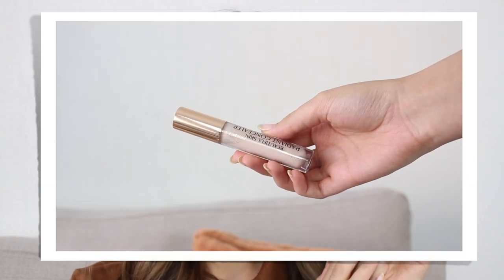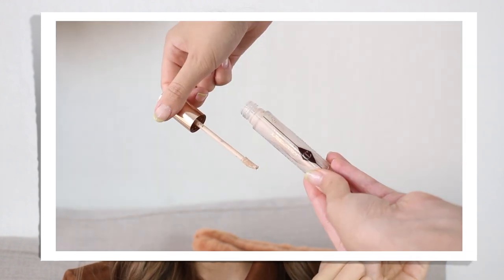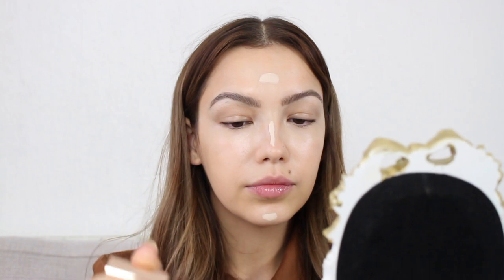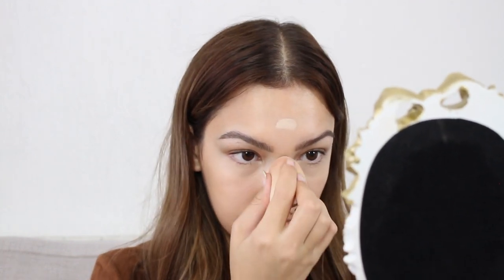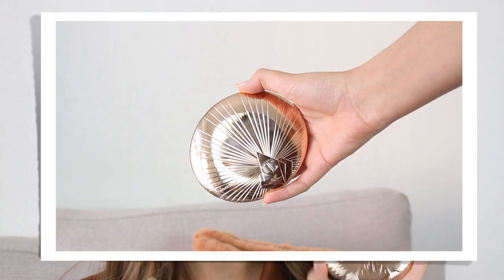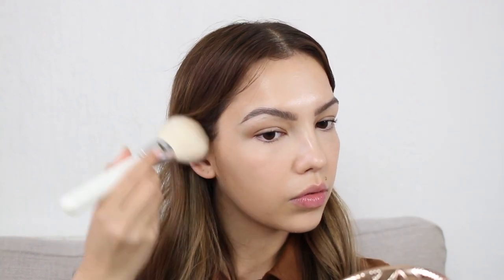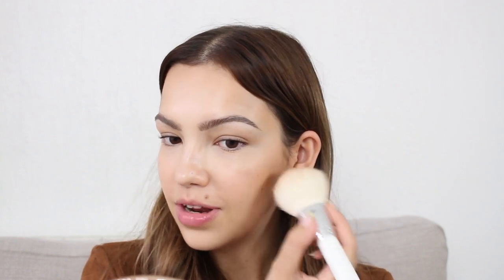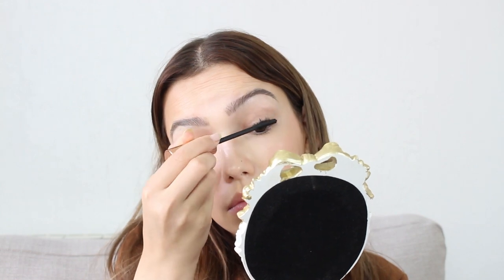Charlotte Tilbury Beautiful Skin Radiant Concealer Review! & Testing Airbrush Bronzer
Add me on Snapchat! @sherlottholmes

FAQS? 🤔